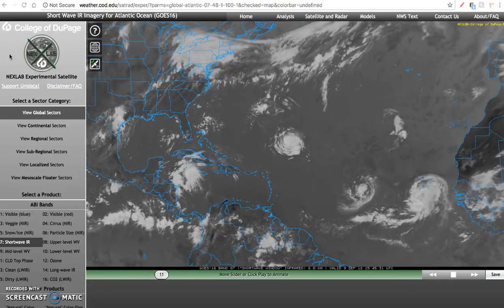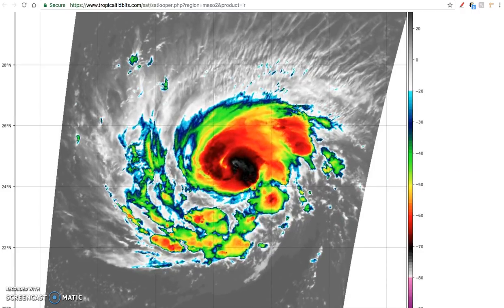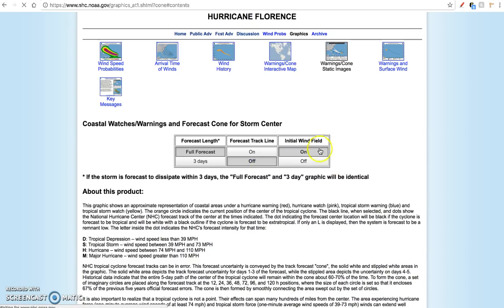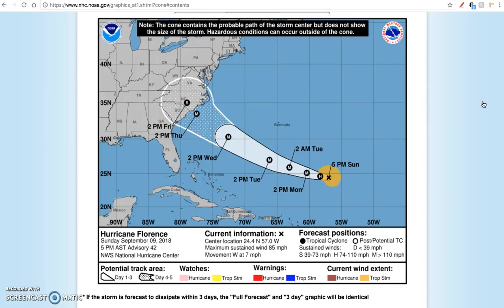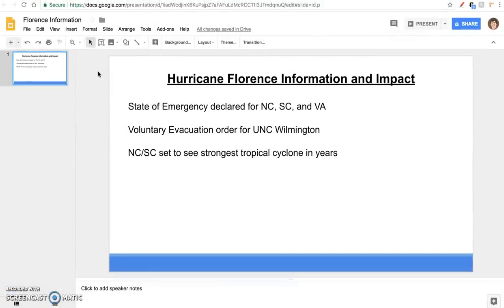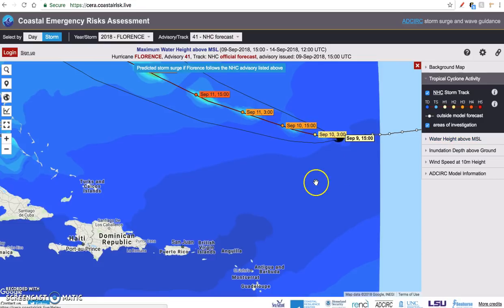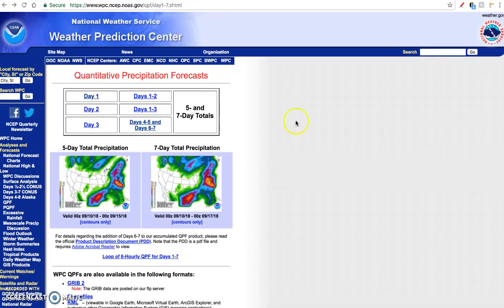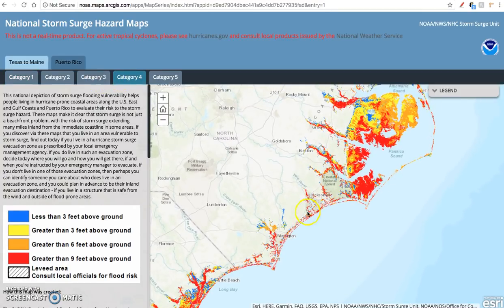Hurricane Florence Update - September 9, 2018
Not sure why the sound quality is so degraded on this video. Will have the issue fixed for tomorrow's update.

Remember to make all decisions based upon official forecasts from the National Hurricane Center and look to your local NWS offices for accurate and timely information.

Key takeaways:

- Florence appears to be on a direct path to impact the Carolinas, particularly North Carolina by Thursday/Friday.

- Florence attained hurricane status earlier today and will continue to intensity as it travels over very deep, warm water. Florence is expected to be a Category 4 storm as it is projected to make a landfall in southeastern NC later this week.

- Review your emergency plans and ensure that you are as well-prepared as possible ahead of this very dangerous storm.